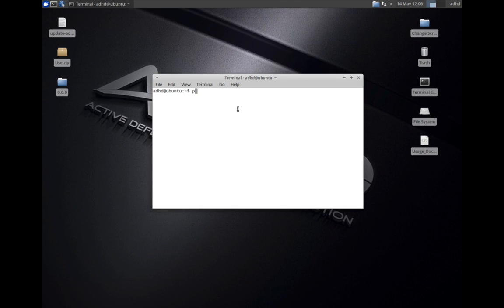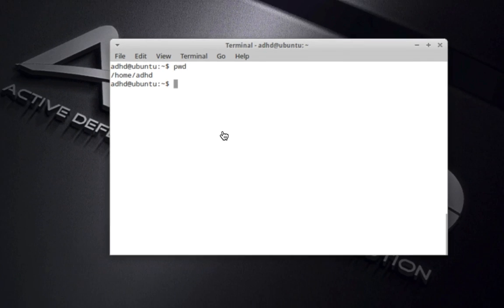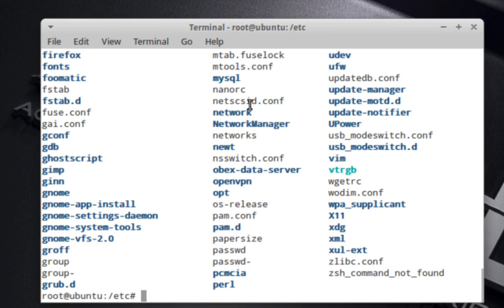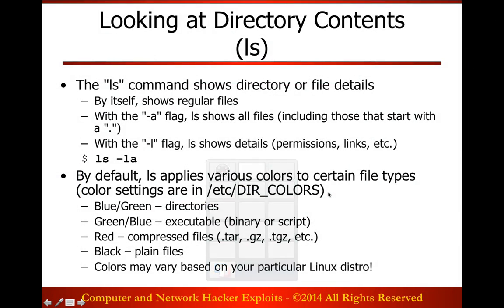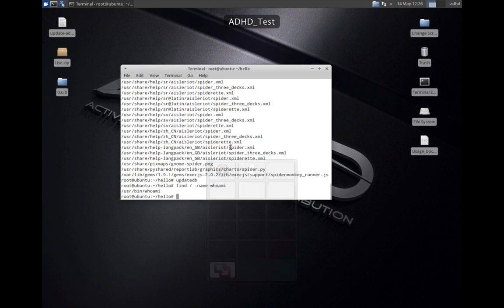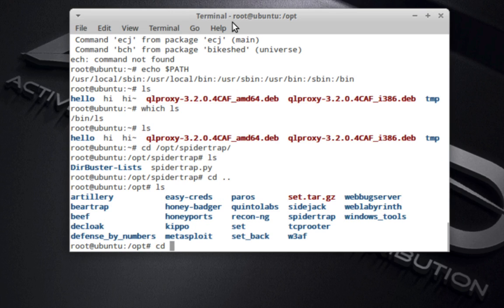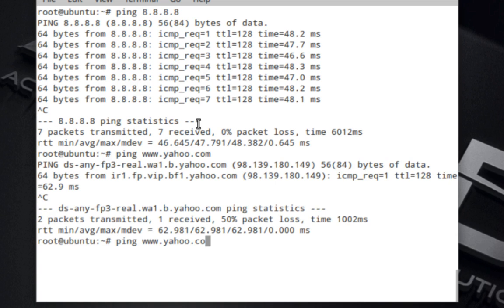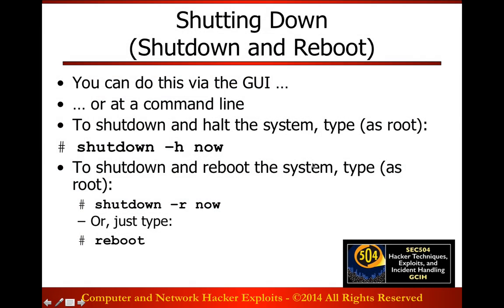Introduction to Linux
If you are unfamiliar with Linux, please view this introduction to Linux by SANS Instructor John Strand to help get you started.